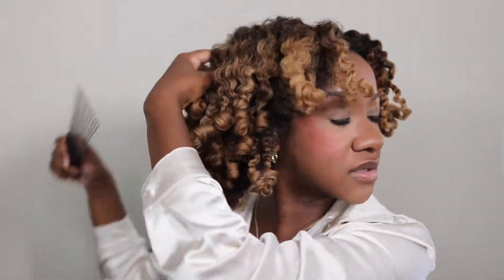How to Separate & Fluff Natural Hair for VOLUME | Braid Out Takedown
LET’S CONNECT!

ADDITIONAL VIDEOS-